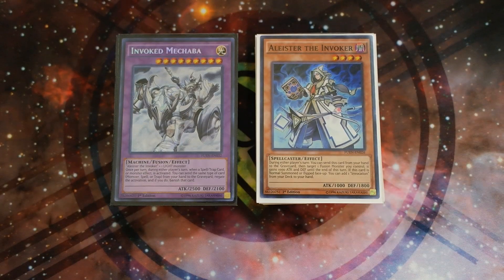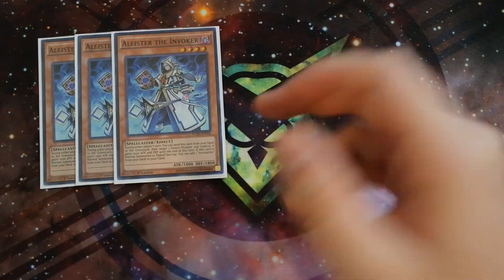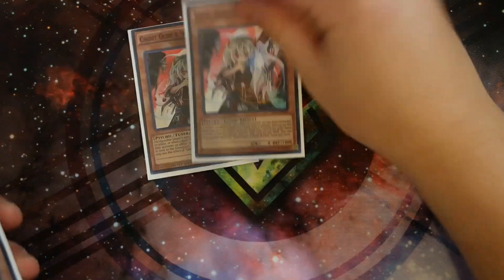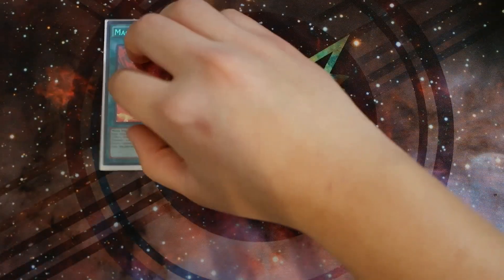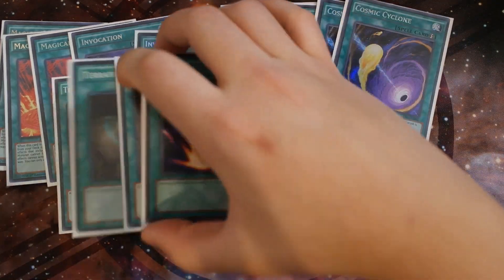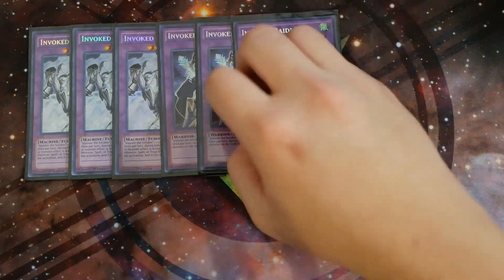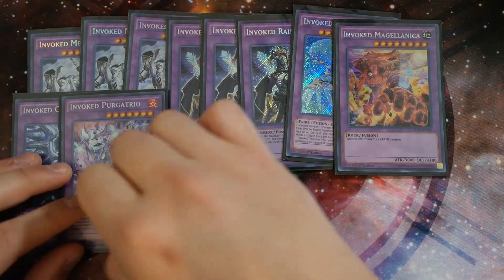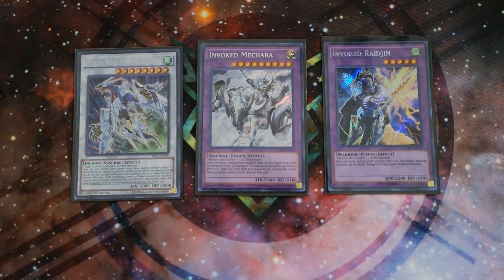*YUGIOH* BEST! INVOKED WINDWITCH ARTIFACT DECK PROFILE! IN-DEPTH EXPLAINED! NEXT ANTI META? FEB 2017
► Purchase Your TEAMSAMURAIX1 MERCH (Playmats, field centers, sleeves etc) Checkout for all the cards seen in this video! Type in all the cards you need in the search bar.

Thank you guys so much for watching this "BEST! INVOKED WINDWITCH ARTIFACT DECK PROFILE! IN-DEPTH EXPLAINED! NEXT ANTI META?

►YGOPro/DN:
User: TeamSamuraiX1

Decklist will be posted real soon! Its currently 3AM when I uploaded this video so If someone can write the decklist for your boy! thatd be amazing

Deck List -

Main:
3 Aleister the Invoker
3 Windwitch - Ice Bell
2 Windwitch - Glass Bell
1 Windwitch - Snow Bell
3 Artifact Scythe
1 Artifact Moralltach
2 Ghost Ogre & Snow Rabbit
2 Maxx "C"
3 Magical Meltdown
2 Invocation
3 Wonder Wand
2 Cosmic Cyclone
3 Terraforming
1 Raigeki
1 Vanity's Emptiness
3 Dimensional Barrier
2 Solemn Strike
3 Artifact Sanctum
2 Call of the Haunted

Side:
3 Artifact Lancea
2 D.D. Crow
2 Dark Hole
2 Forbidden Chalice
3 Anti-Spell Fragrance
1 Cosmic Cyclone
1 Twin Twisters
1 Different Dimension Ground

Extra:
3 Invoked Mechaba
3 Invoked Raidjin
1 Invoked Elysium
1 Invoked Magellanica
1 Invoked Cocytus
1 Invoked Purgatrio
1 Crystal Wing Synchro Dragon
1 Clear Wing Synchro Dragon
1 Windwitch - Winter Bell
1 Daigusto Emeral
1 Wind-Up Arsenal Zenmaioh